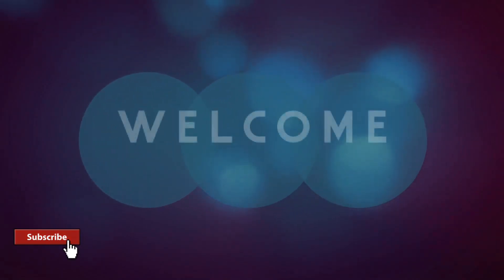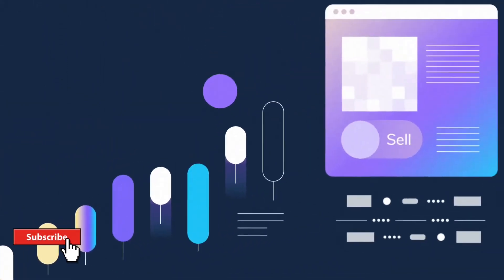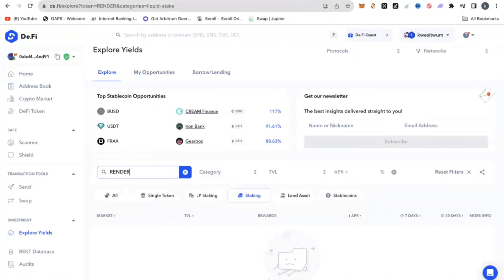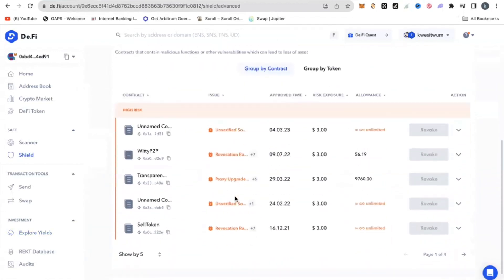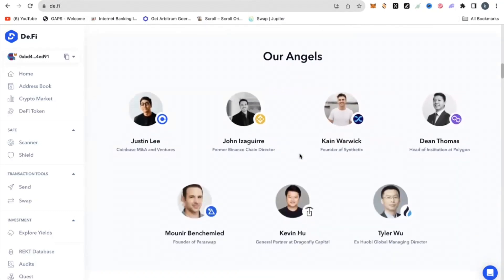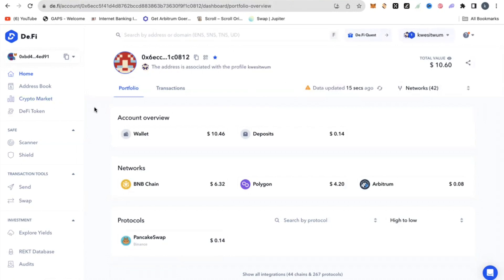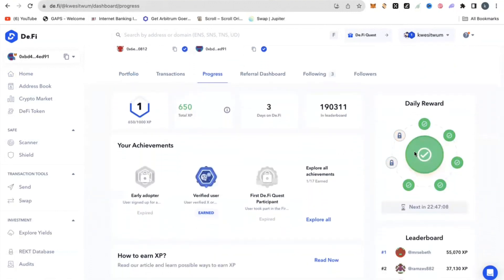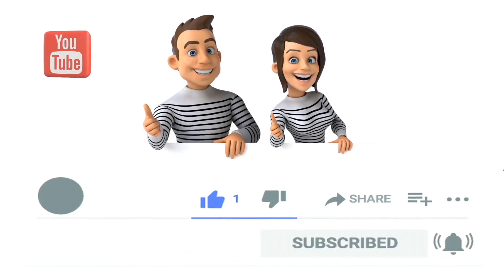Qualify for De.FI Airdrop: Your Ultimate Step-by-Step Guide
De.FI - How to qualify for airdrop. A step by step guide to earning more from De.FI tokens. De.FI is an antivirus in the crypto space that protects your account against hackers.